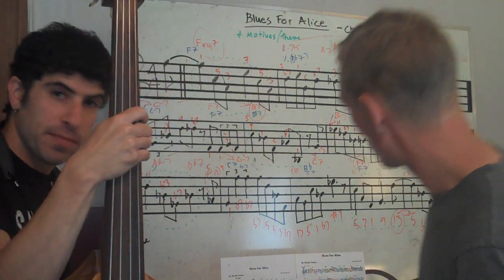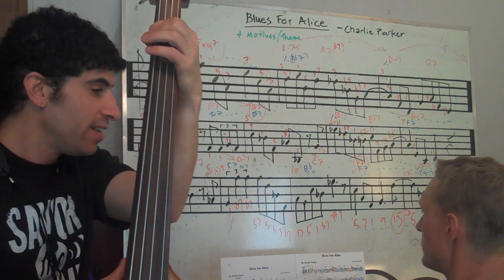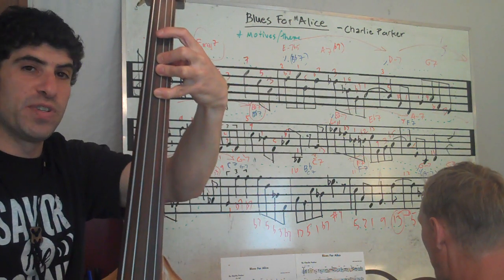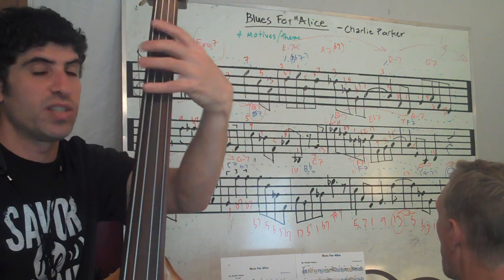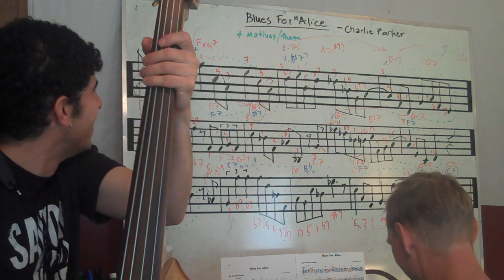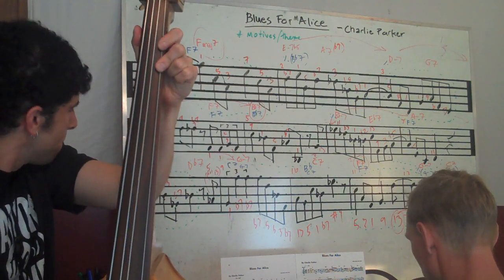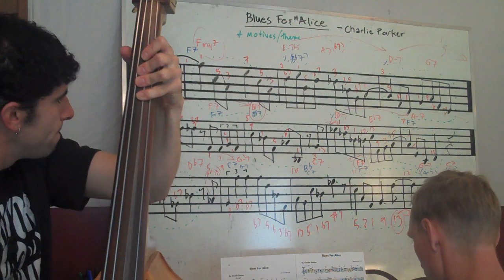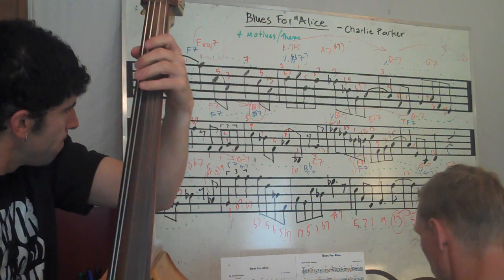Blues For Alice: Bass Line & Chords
In this videos we are playing and discussing the melody and chord changes to Charlie Parker's composition Blues For Alice. The is a blues, but the chords are slightly different. Even though bass and piano are not our first instruments, I hope you enjoy this video. There are a few more videos on Bird.